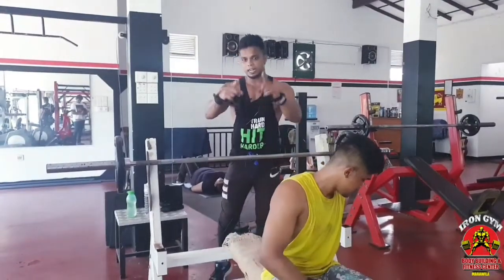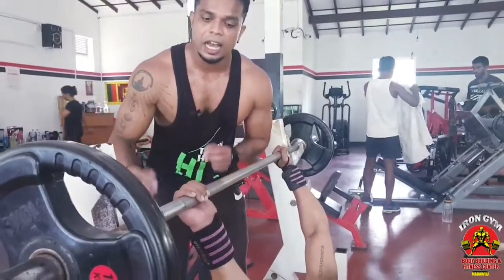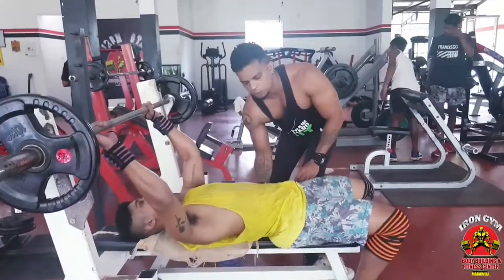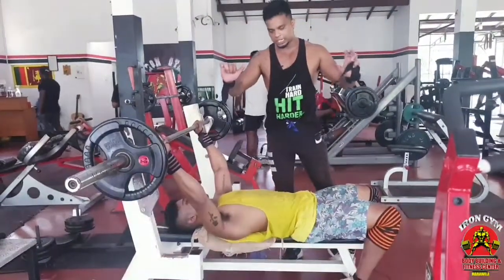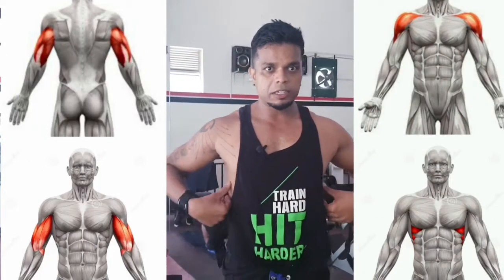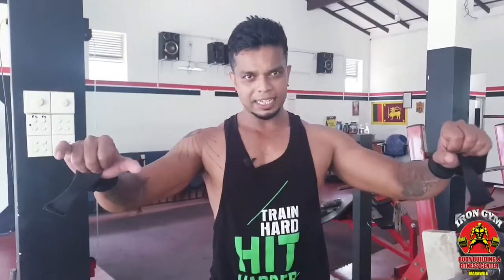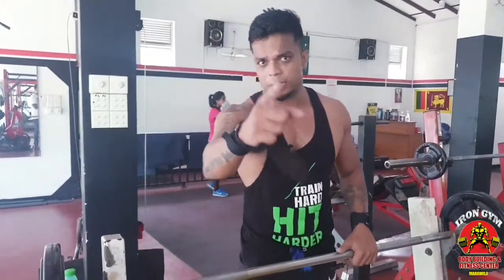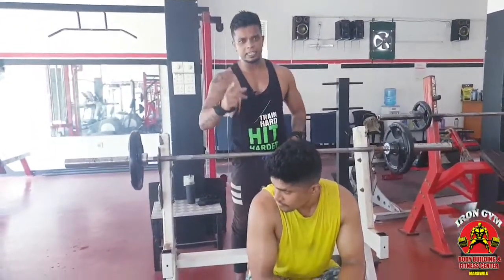Bench Press එකක් ගහද්දී මේ Trick එක Use කරන්න for better results 💪😍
do not bend your palms as you hold the bar because it can be dangerous on your carpal tunnel! safety first guys ❤